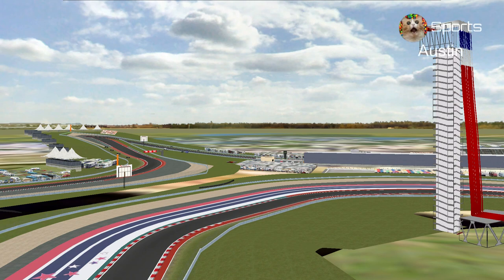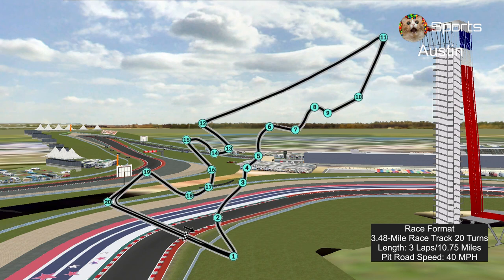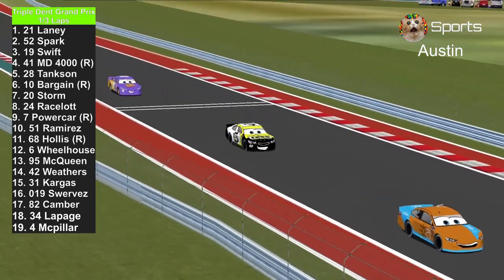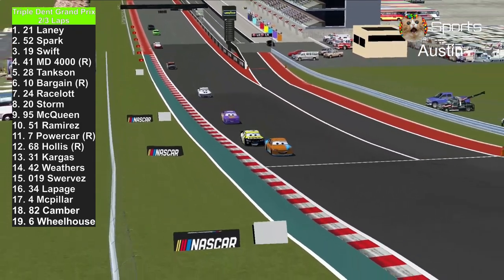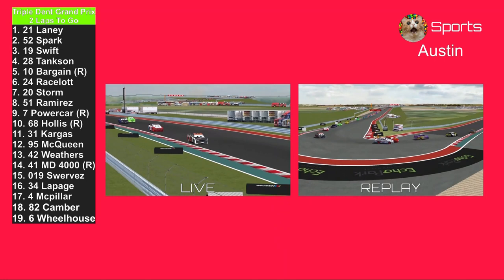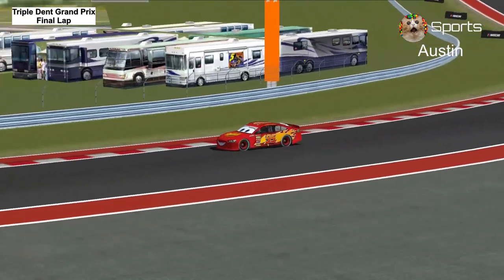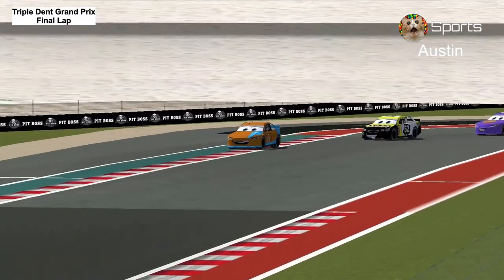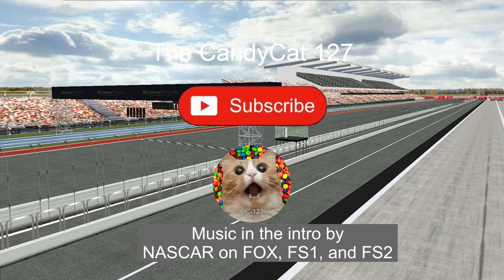2024 Piston Cup Triple Dent Grand Prix at Circuit of the Americas Race 6/35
The game featured in the video is NASCAR 2003 Racing Season with mods. Welcome to Circuit of the Americas for the Triple Dent Grand Prix, the 1st and biggest road course of the season. Could Bobby Swift get his 3rd in a row after Phoenix and Bristol let's find out?